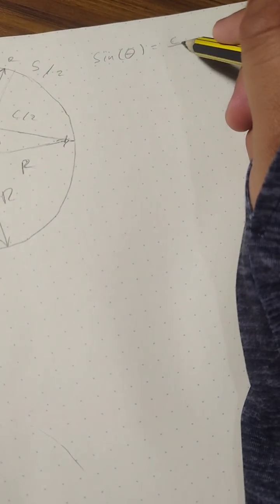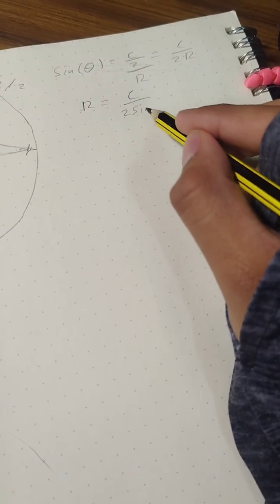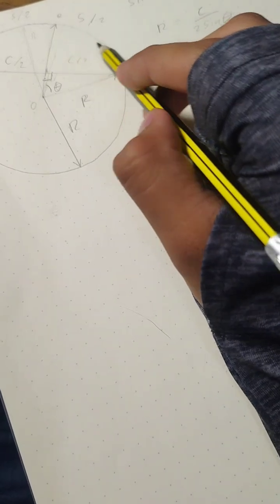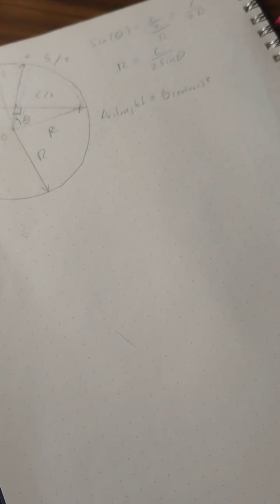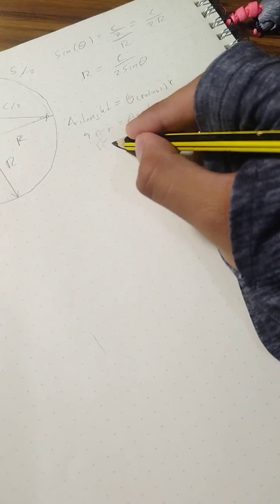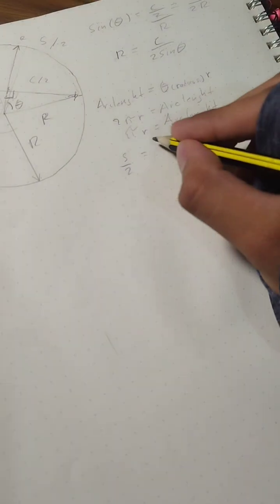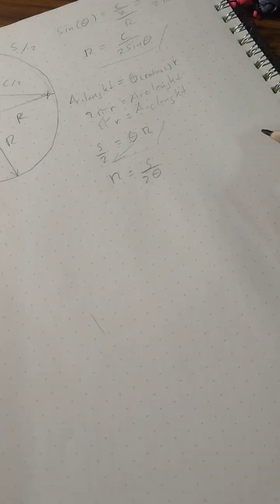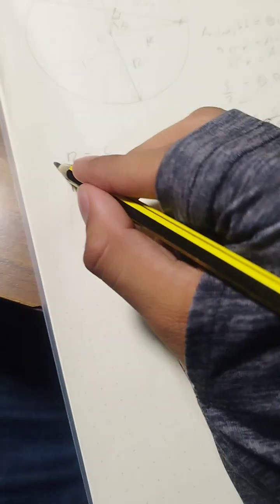Calculating the radius of a circle